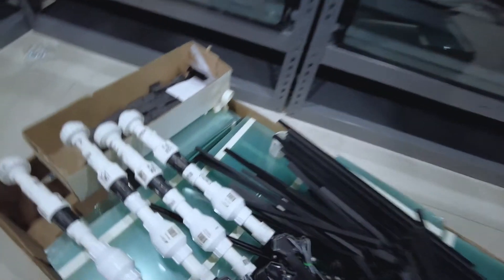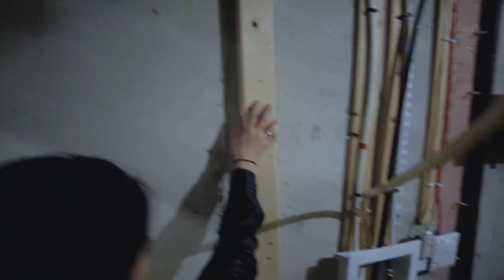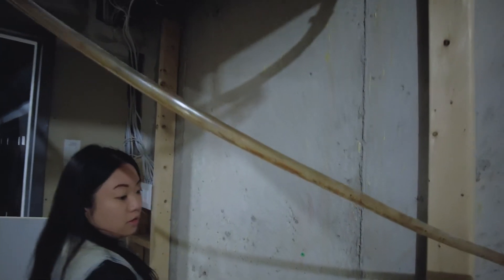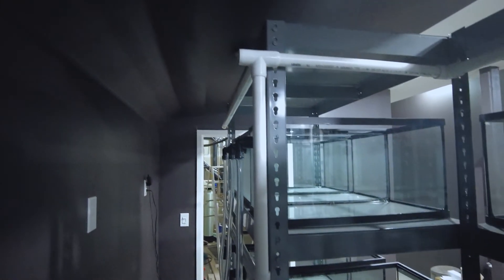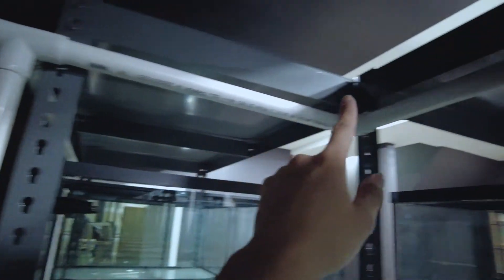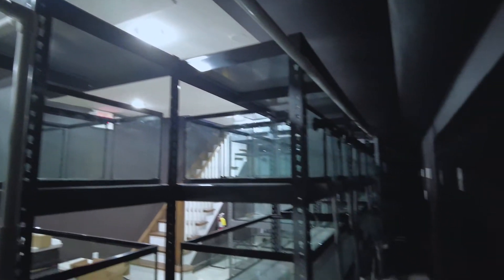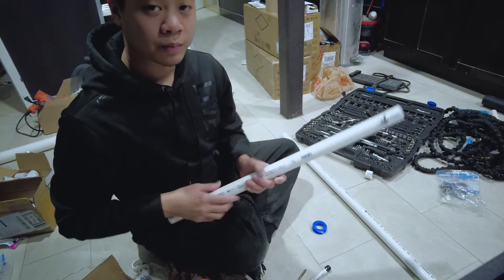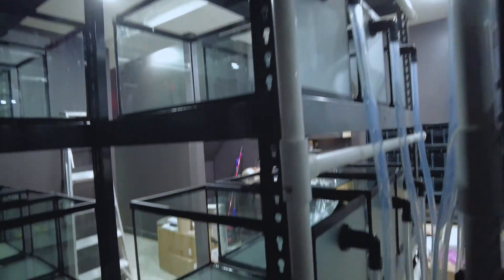Fish Store DIY Auto Water Change System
Today we install Planted Aquaria's auto water change system in the fish room!

This system is heavily inspired by Aquarium Co-Op, and Steve Poland Aquatics, be sure to check out those guys, they deserve all the credit where it's due!

DJI Pocket 2 Camera ➧
Quick & Easy Setup Tripod ➧
BEST LOW BUDGET CAMERA BACKPACK ➧
Nikon Micro Lens ➧
Samsung EVO MicroSD Card ➧

0:00 Intro
0:30 Water Valve Connections
1:28 Installing Wood Wall
2:40 Drain Pipe Funnel
4:04 Valves Installed onto Wall
5:10 Water Testing goes Wrong!
6:50 Water Pipes on Racks
9:00 Dechlorinating System
9:32 How to Thread Water Valves into PVC
11:45 Finished Pipe Install
13:05 Wired Rainbird Water Controller
15:00 Water Pipes Complete!
15:44 Testing Auto Water!
16:56 Ending